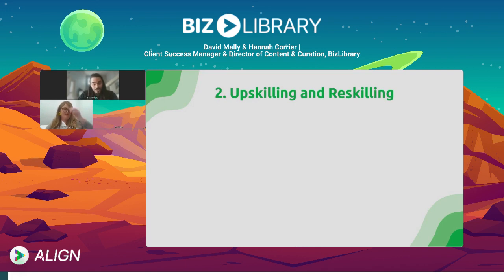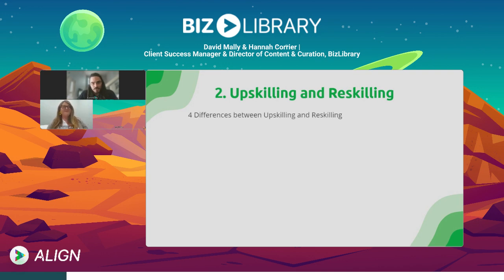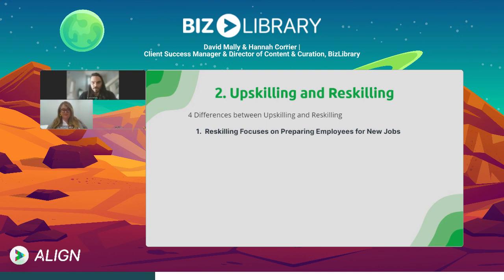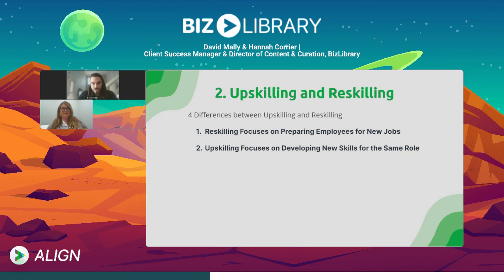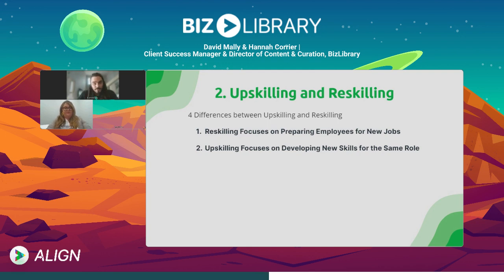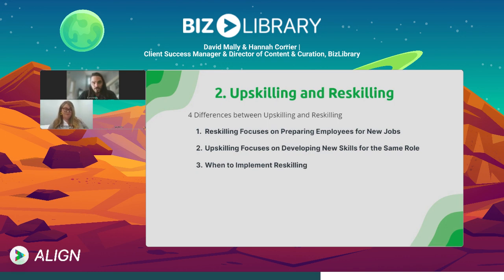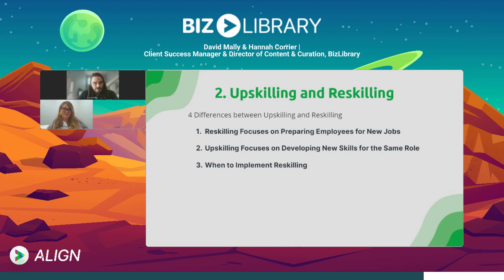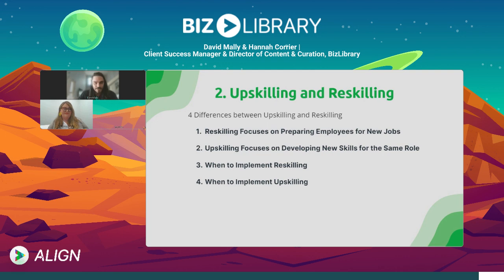The 4 Differences of Upskilling & Reskilling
The 4 Differences of Upskilling & Reskilling | BizLibrary

🎬 Enjoy a video selection from last year's annual ALIGN Conference - BizLibrary's two-day virtual journey full of best practices, breakout sessions, workshops, and more around building effective learning programs!

Presented by BizLibrary's very own David Mally & Hannah Corrier, this selection frames a key takeaway from a session exploring the trajectory of modern L&D practices, "Trends in Learning Content"!

🔥 Interested in igniting your L&D fire at this year's upcoming 2023 ALIGN Conference, register below for free and save your seat...

📚 At BizLibrary, we’re on a mission to elevate employees’ skills, create better places to work and do our part to build a more compassionate and competent future. We lean into these goals every day by supporting organizations’ learning and development needs through our innovative platforms, best-in-class content, and unrivaled strategic support. With L&D powered by BizLibrary, employees are equipped with the skills they need for the job today and ready to take on new challenges tomorrow.

🏫 Interested in exploring your dream training program in one seamless solution? Speak with one of our learning experts today: